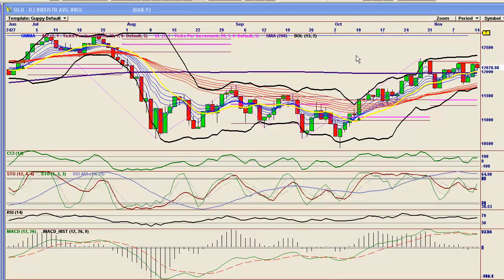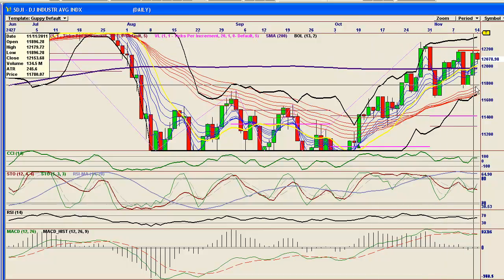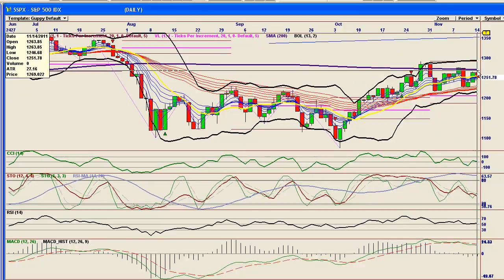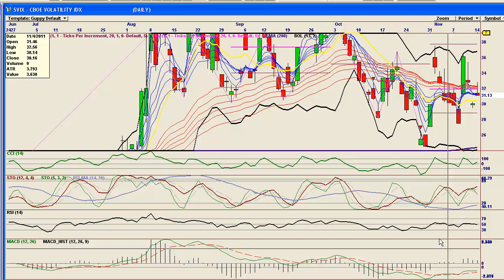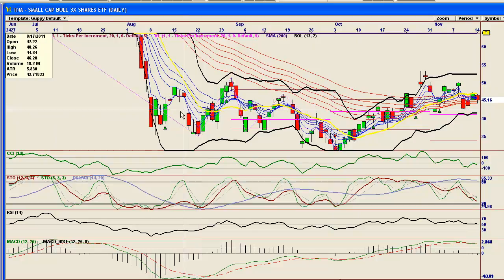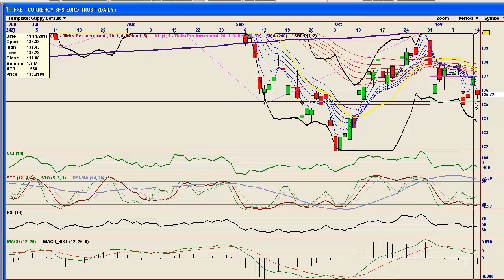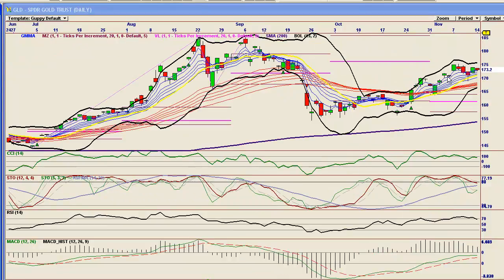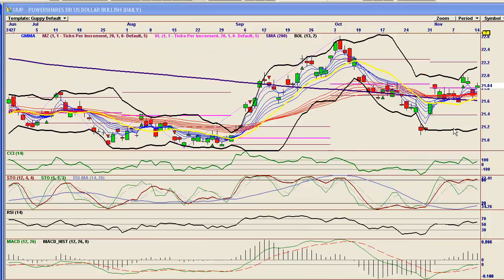Bears In Exile Market OVerview Nov 14th 2011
DOW, SPX, VIX, TNA, UUP, FXE, GLD, SLV